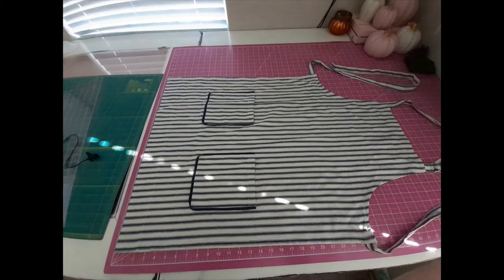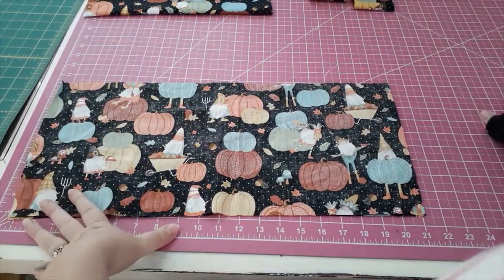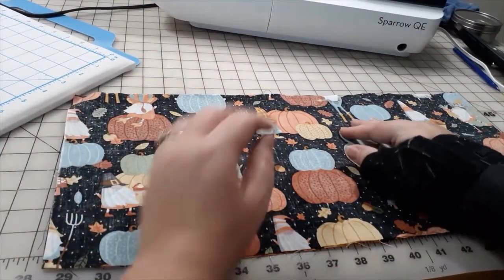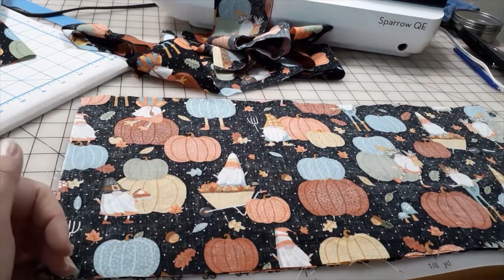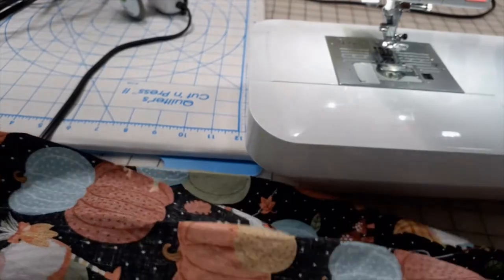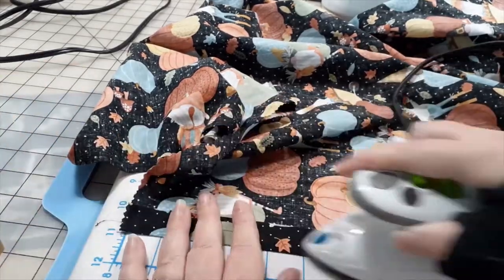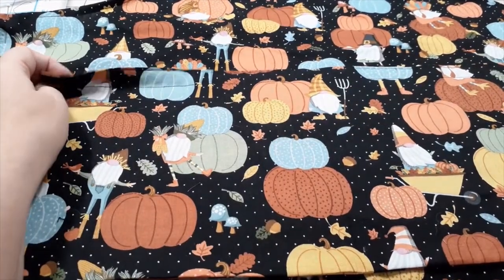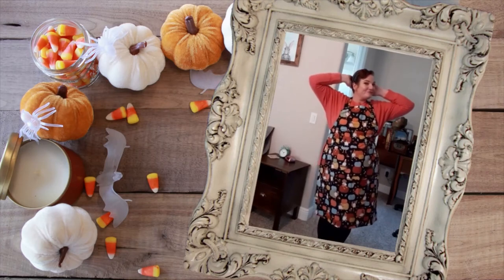Sewing 101 Ep.3 Let's make an apron, NO pattern needed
Let's make a cute fall apron together. I will walk you through it step by step. And, you will learn to hem in the process!